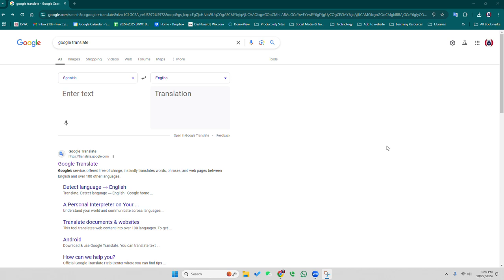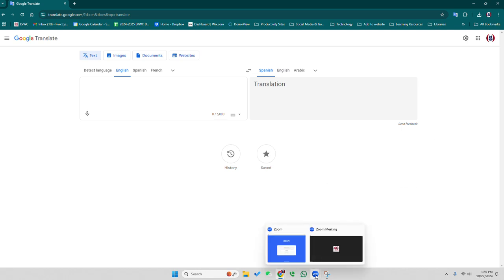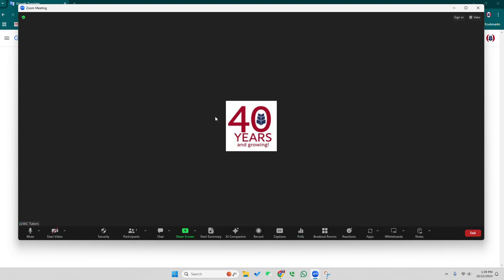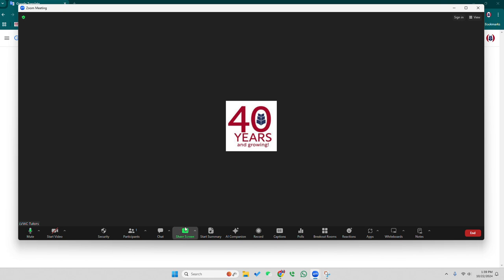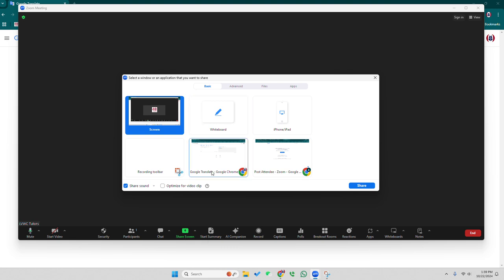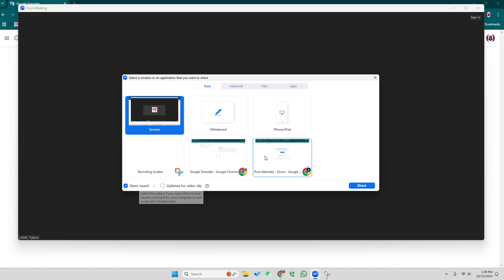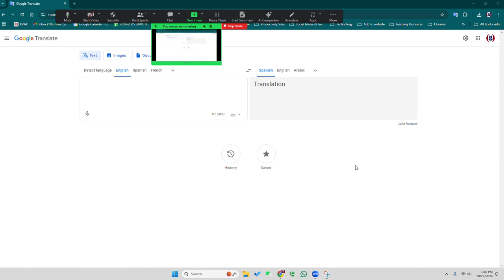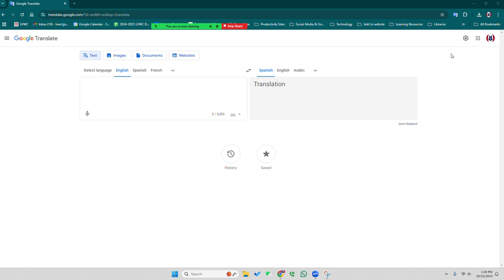Google Translate on Zoom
If you don't speak your student's native language, Google Translate can help bridge gaps in important communication and to check for understanding. This brief video shows how to use Google Translate on Zoom.